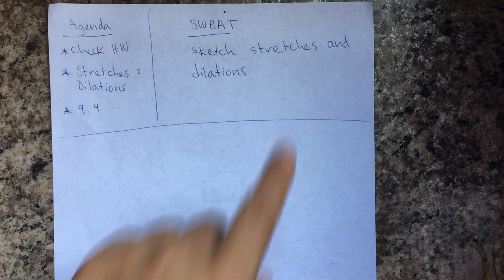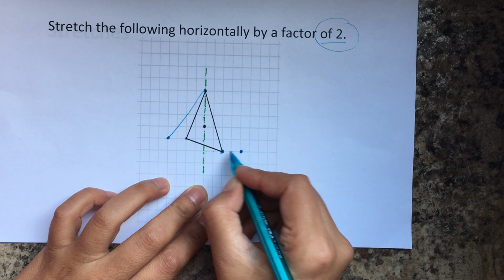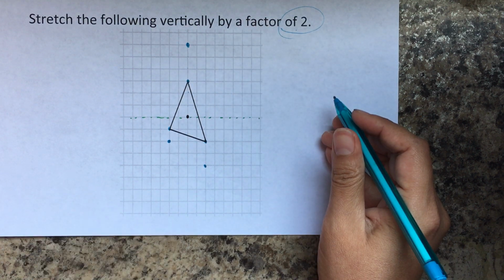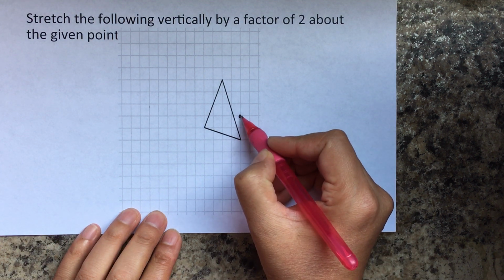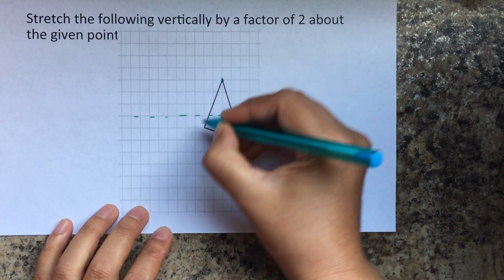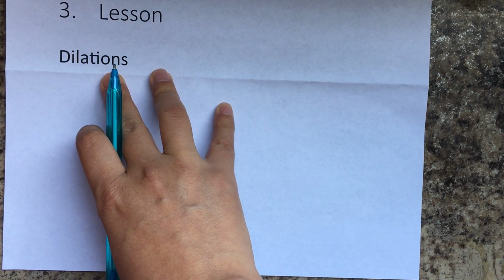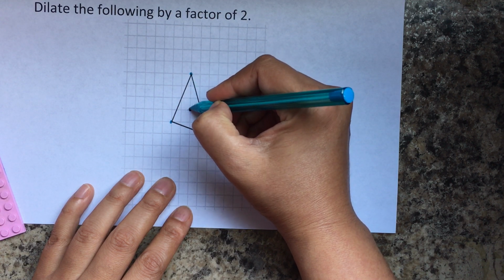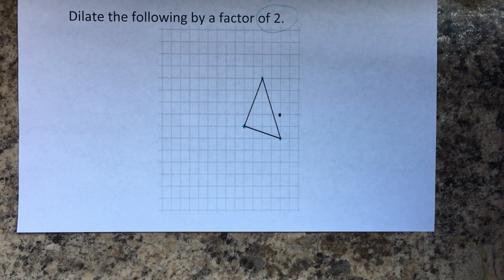9.4 streches and dilations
Students will be able to sketch stretches and dilations.